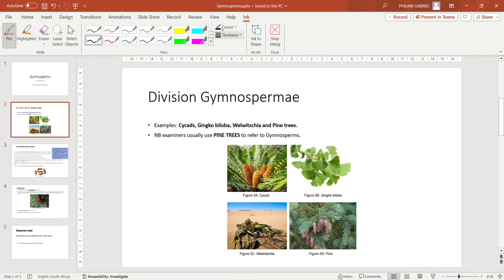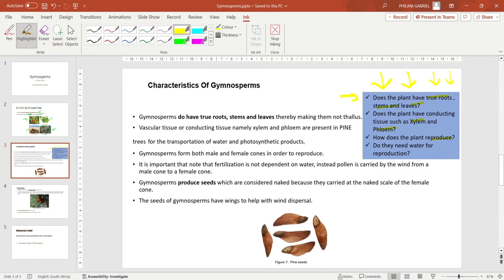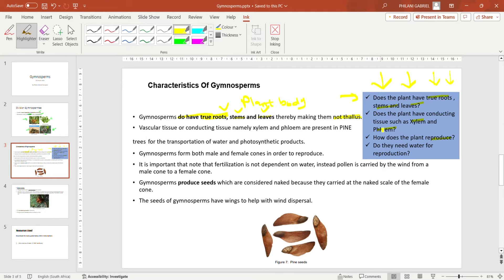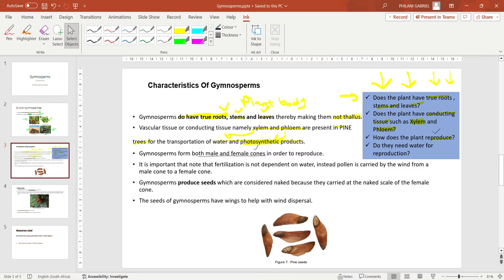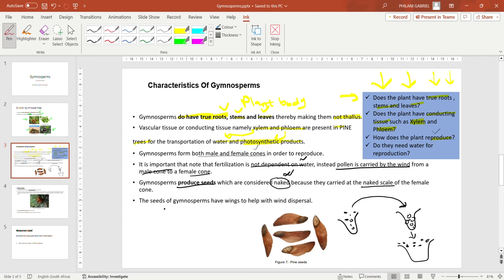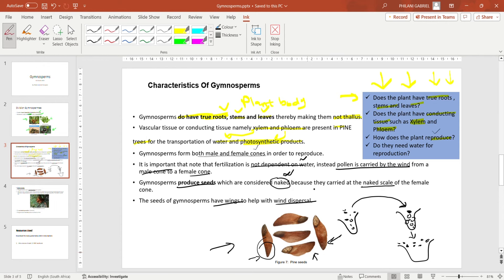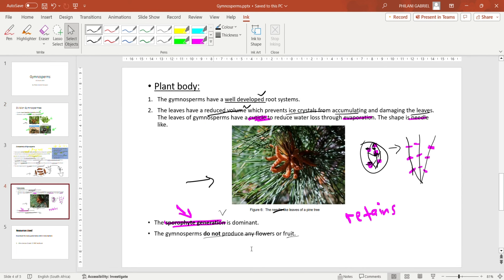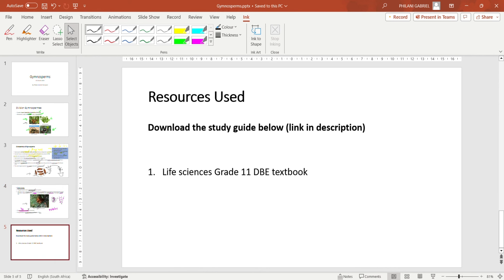Gymnosperms - Biodiversity Of Plants Grade 11 Life sciences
Greetings pre matriculants welcome to this channel on this video today we are talking about gymnosperms. This is the division of the kingdom plantae that produces cones.

Share the video to your friends who might need it.